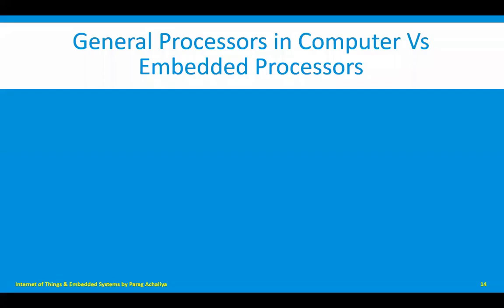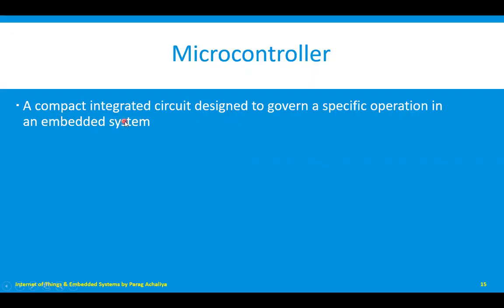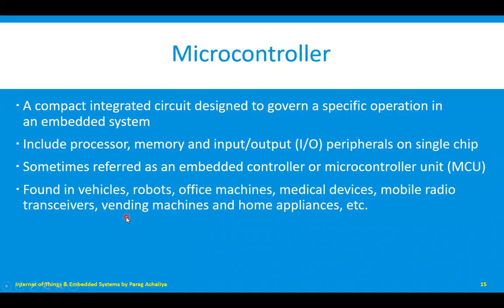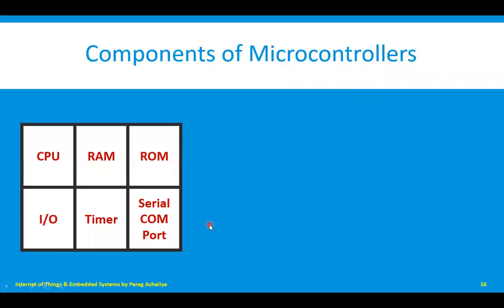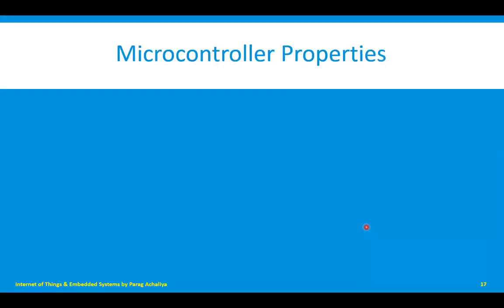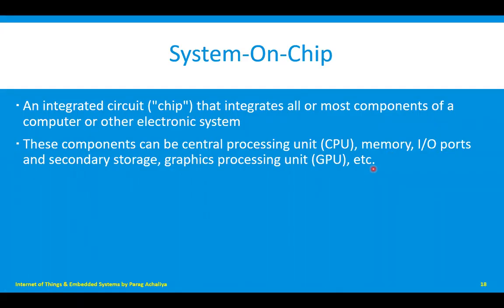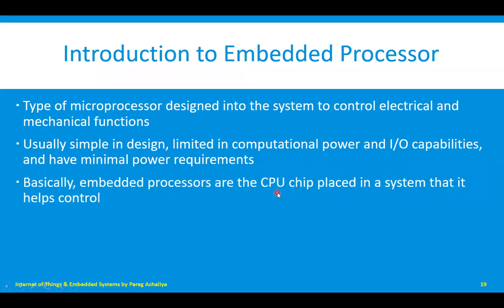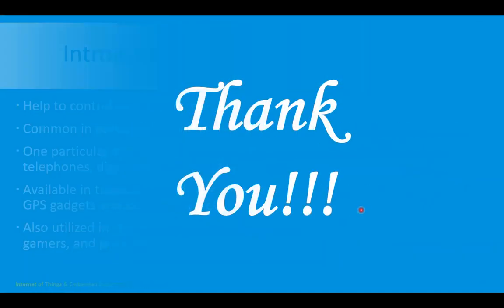General Processors in Computer Vs Embedded Processors, Microcontroller, System-On-Chip, Embedded Pro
This video will describe General Processors in Computer Vs Embedded Processors, Microcontroller, its Components, Properties, System-On-Chip, Introduction to Embedded Processor.